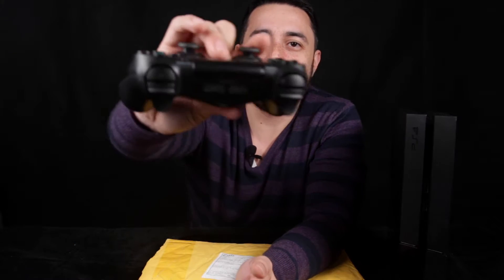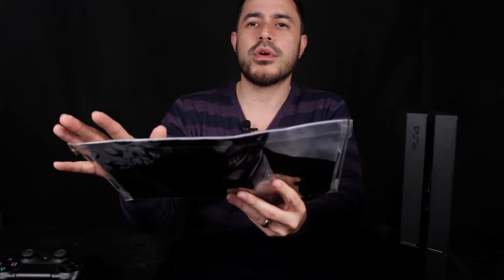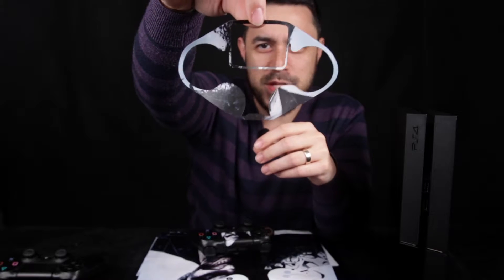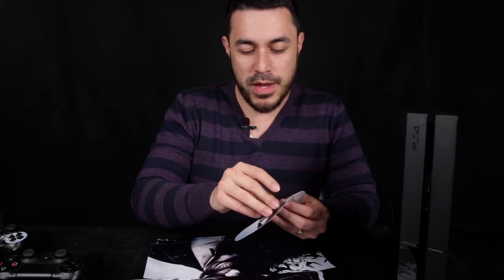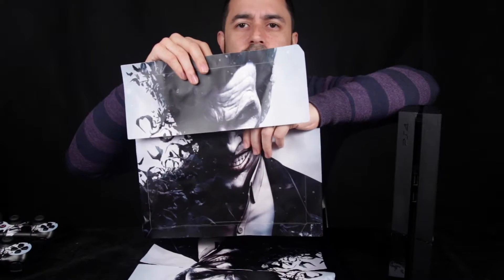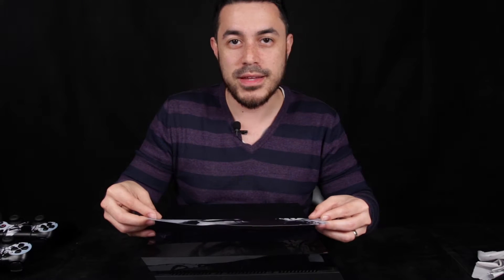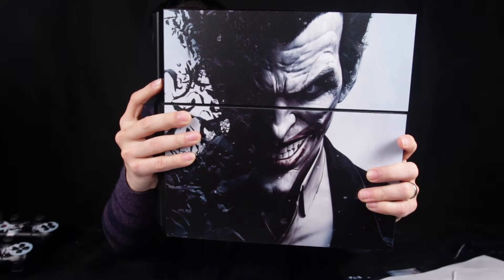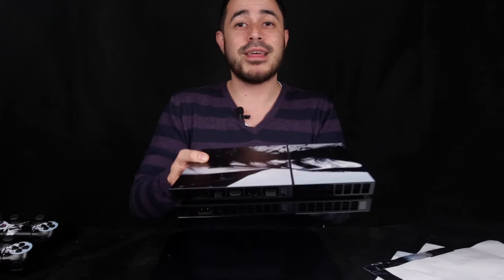Vinyl Skin Sticker Cover For PS4 Playstation 4 Console + Controller Decal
Want to pimp your PS4 out? Check this video out!